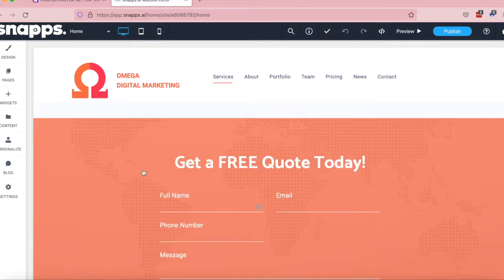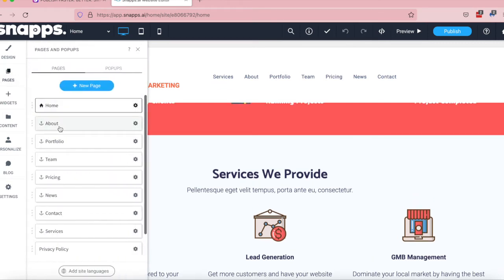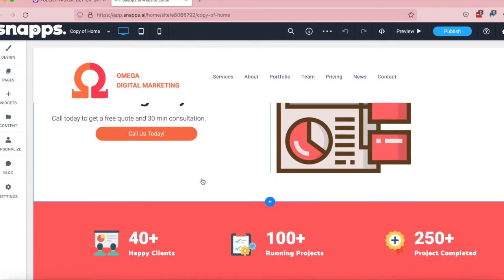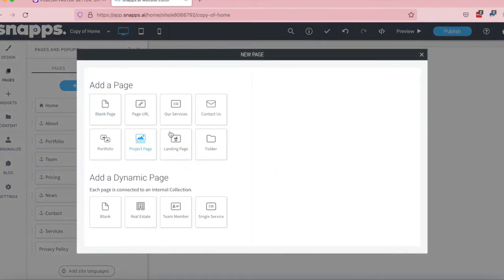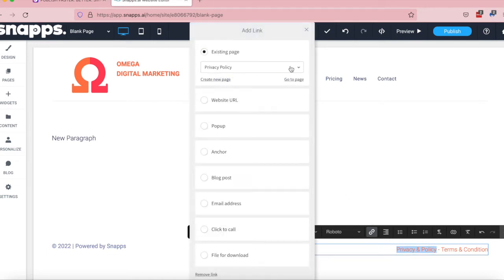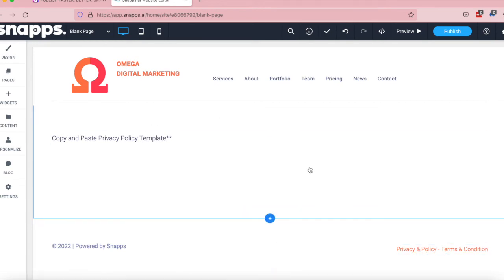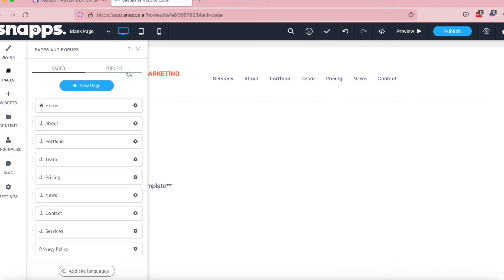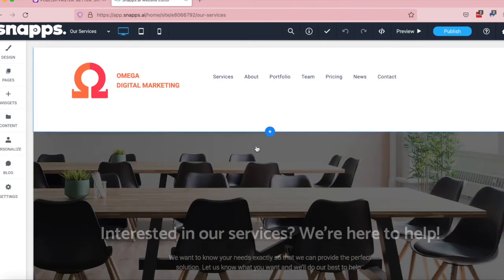Adding and Duplicating Pages Video 1, Module 4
Adding and Duplicating Pages.

Ditch your old website builder or Wordpress site.  We do migrations for FREE.